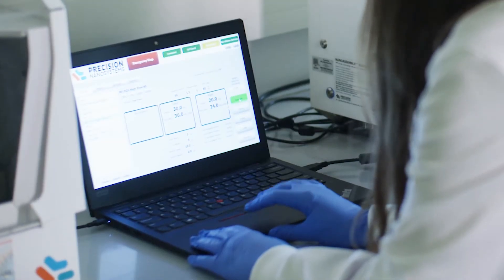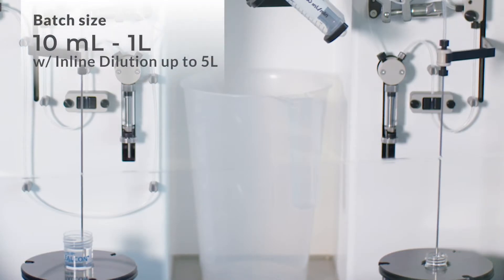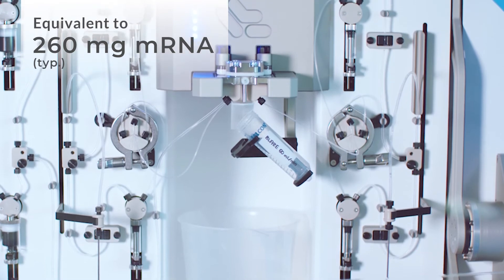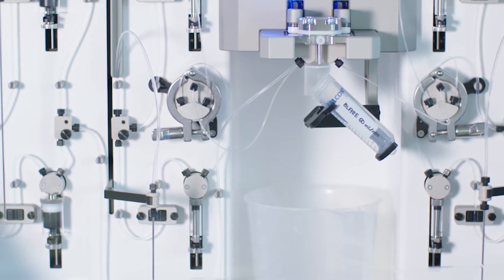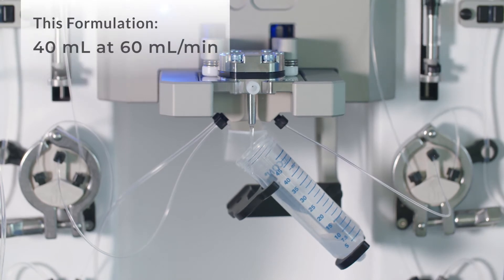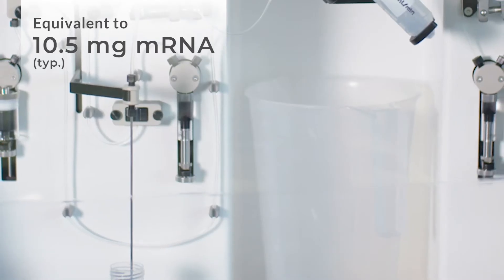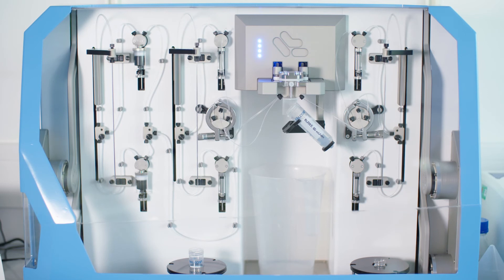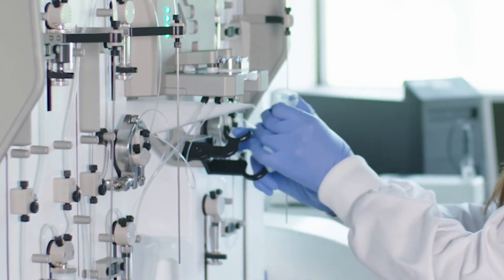Nanoassemblr Blaze mRNA Vaccine Demo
Blaze Brings the Power to Scale
A candidate drug must be shown to be both potent and non-toxic in relevant models. While early early screening in murine models is enough to begin a program, the demands for data from larger models is increasing. Traditionally, process development for nanomedicine production at an intermediate scale is a barrier to this work. However, with NxGen technology on the NanoAssemblr Blaze, these important studies can be conducted efficiently with a process that mirrors a clinical scale implementation.

NxGen Technology delivers a scalable means to perform the critical particle formation step in a nanomedicine development process. However, success of a program requires a scalable, end-to-end process. Using the NanoAssemblr Blaze, process development can be conducted on both the upstream and downstream portions, from material preparation to buffer exchange, filtering and analytics, to ensure that a program is ready to quickly accelerate to the clinic.